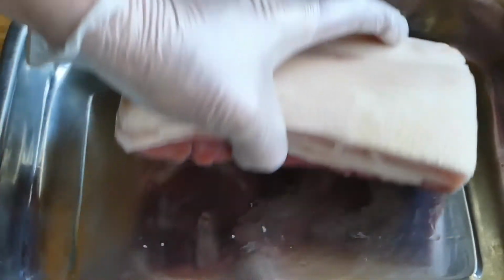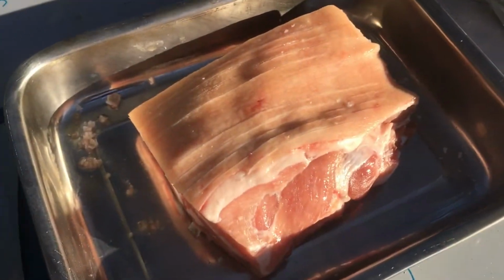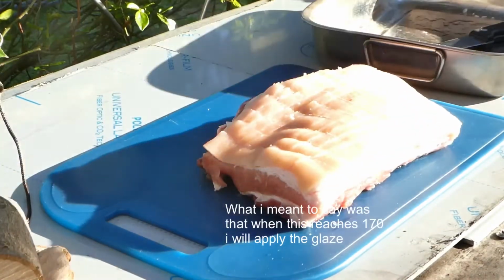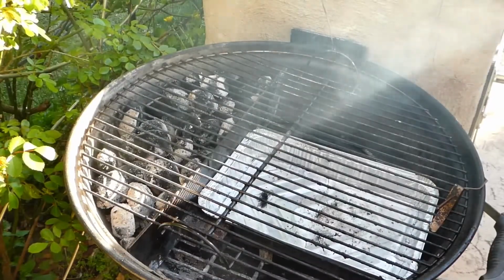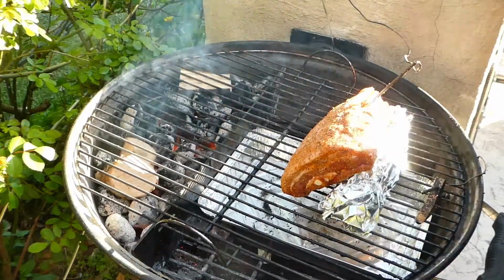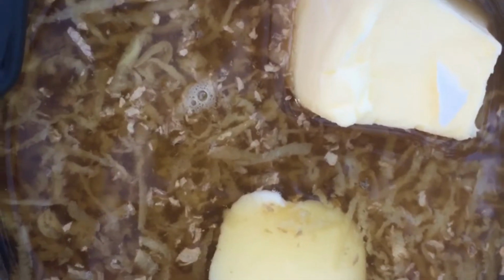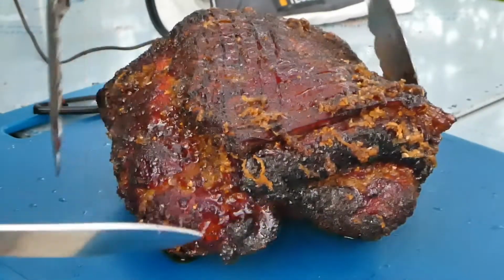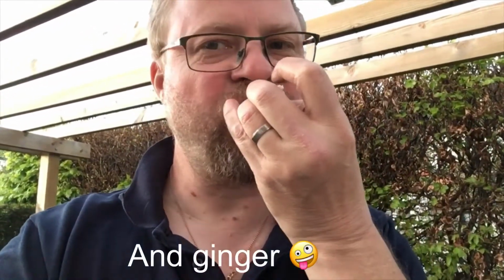Danish pork (belly) roast - rum, maple syrup and ginger glazed - weber kettle roast - best ever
Found danish pork roast, pork belly with scored ski, in the store. Decided to try it on the kettle.

I salted the skin and let it lay in the fridge 8 hours
Then I seasoned with a mix of spices
1 tbs paprika
1 tbs onion powder
1 tbs garlic powder
1 tbs pepper
1/2 tbs salt

On the kettle an hour at 175/350 until it reached 77/170 internal
Then i glazed with
1/2 inch grated ginger
2 tbs dark rum
1 tbs maple syrup and
2 tbs butter

I took it off at an internal 85/185

The cauliflower was 1 small head, 1/2 cup yoghurt and 1/2 cup sharp scottish cheddar